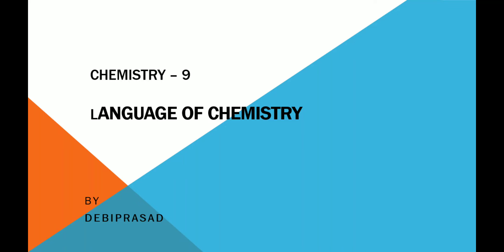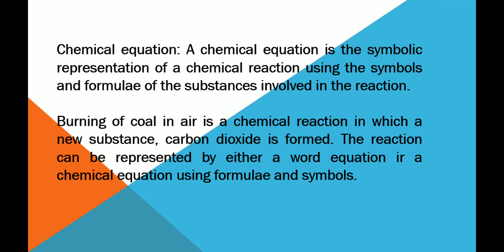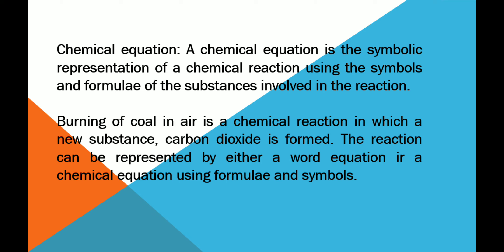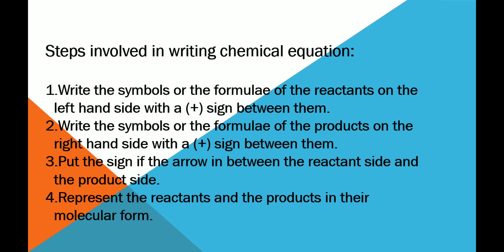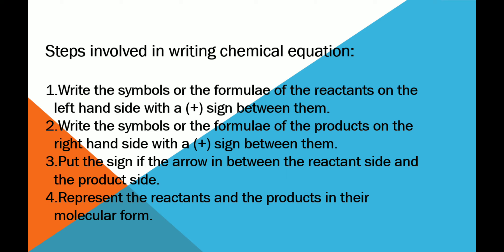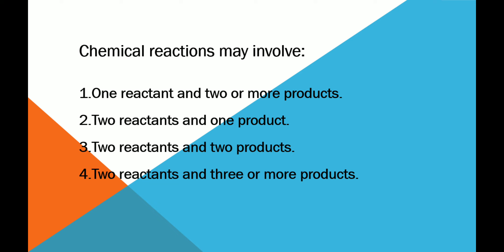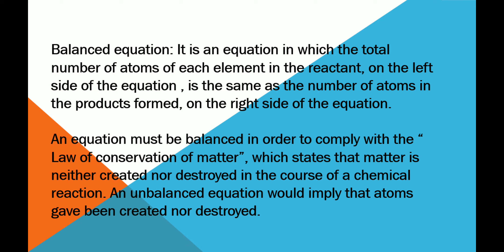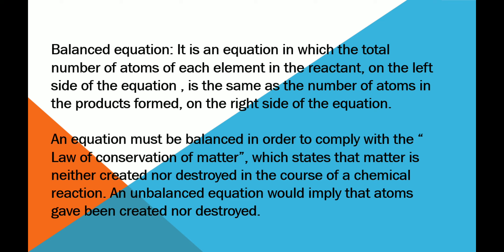Class 9 Chemistry Language of chemistry (P-2)